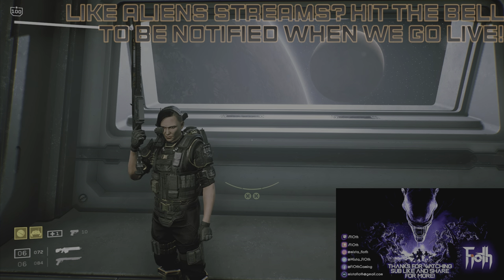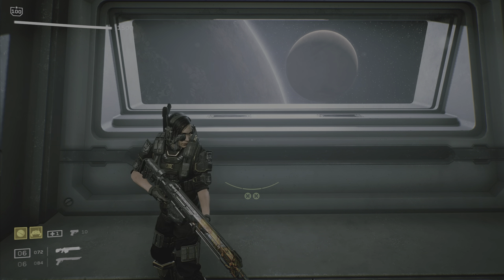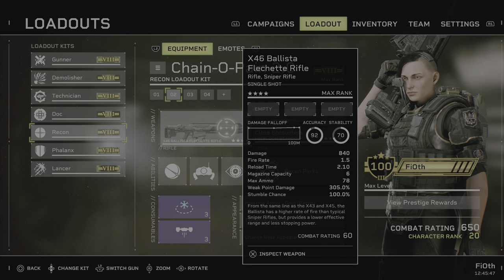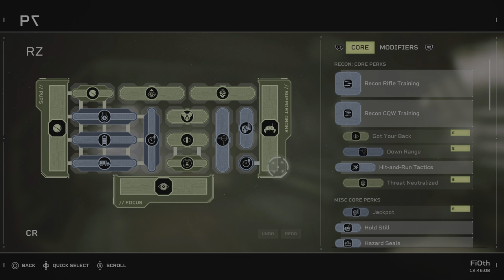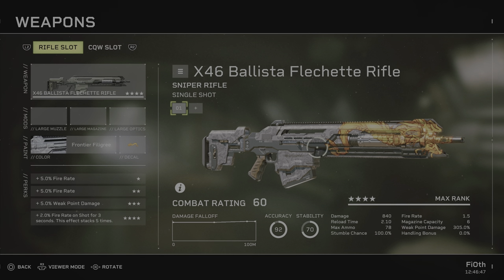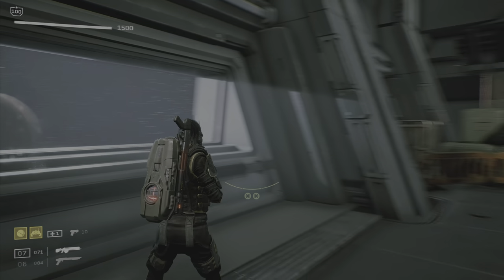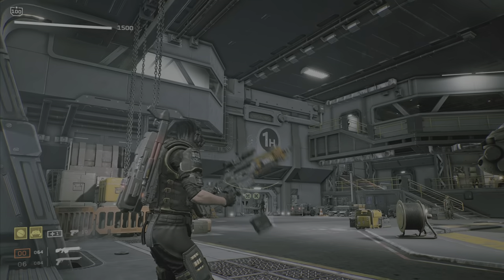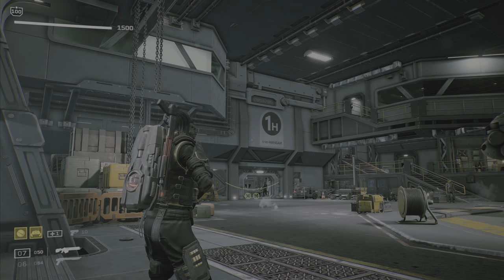Aliens: FTE - Ballista Flechette Season 4 Modding Guide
Greetings Marines

In this video, we will be Re-Modding the Ballista Flechette, a gun I adore but haven't really touched upon for over a year. Enjoy!